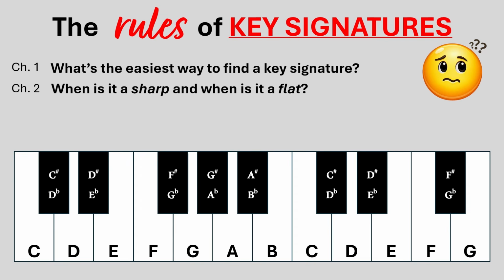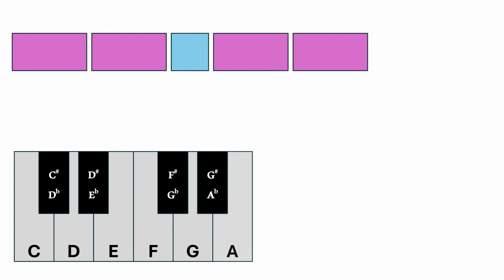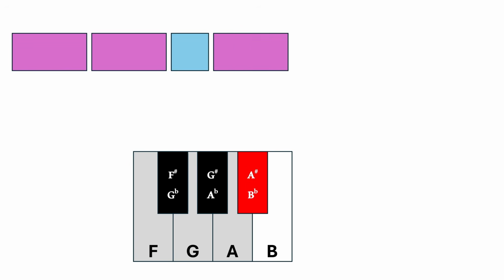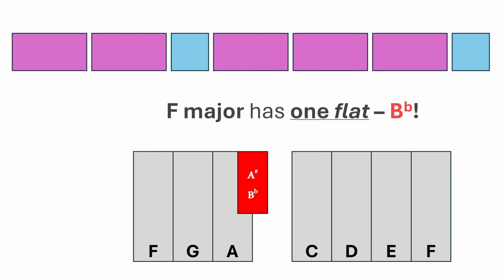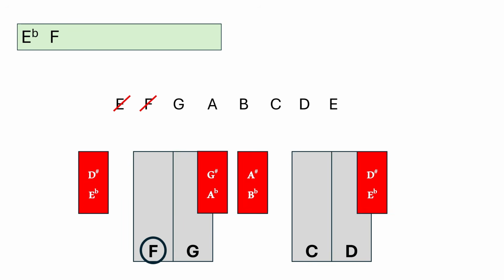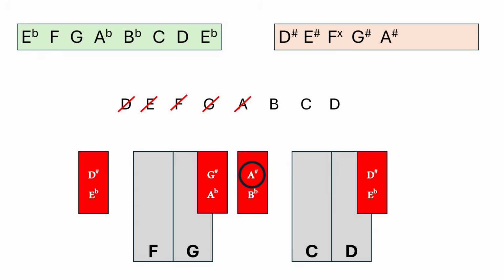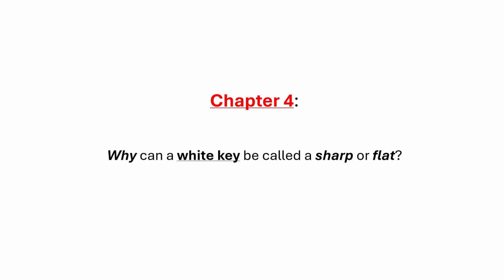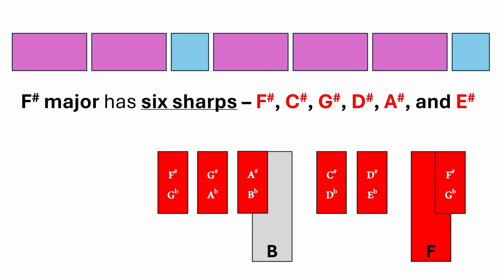The RULES of Key Signatures! This video answers all your unanswered questions!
This video goes through everything you need to know about key signatures starting with the easiest, logical and most consistent way to find a key signature. It then moves on to explain when we use sharps and when we use flats and why followed by why some keys have sharps and some keys have flats. I finish by explaining why white keys can sometimes be called sharps and flats.

This is split into 4 chapters

⏰ Timecodes ⏰

00:00 - Chapter 1: The easiest way to find a key signature - if we use a pattern of tones (whole steps) and semitones (half steps) we can find the sharps and flats in any key signature.

1:59 - Chapter 2: When is it a sharp and when is it a flat? - we all know that, for example, A# and Bb are the same note but how do we know when this note can be called A# and when it can be called Bb.

3:45 - Chapter 3 - Why do some keys have sharps and some keys have flats? - why do we need sharps and flats? We need them both to make the same music easily understandable.

6:57 - Chapter 4 - Why can white keys sometimes be called a flat or a sharp? When is the note C really a B#?

➡️ FREE PRINTABLES
➡️ FREE MUSIC THEORY VIDEOS
➡️ FREE MUSIC NOTATION PNG
➡️FREE ABRSM PIECES VIDEOS
➡️FREE HOME EDUCATION RESOURCES